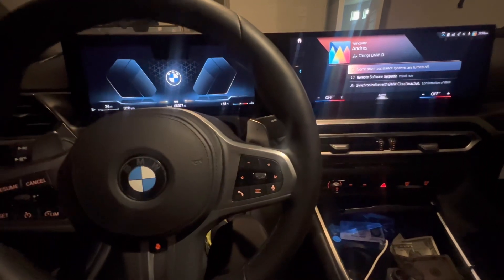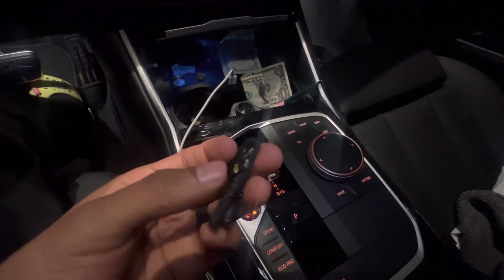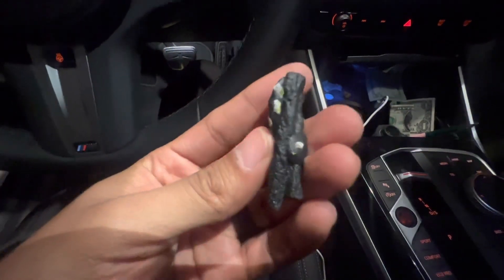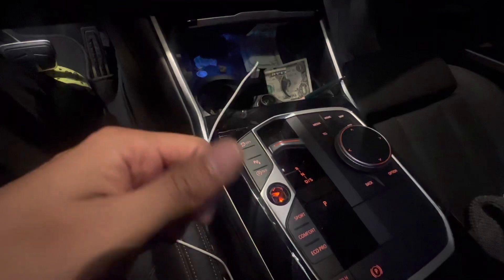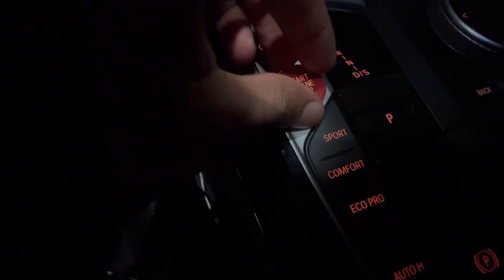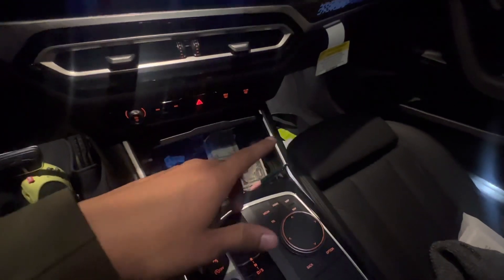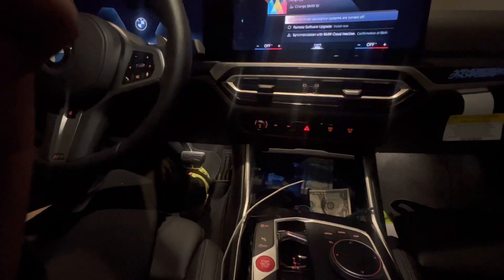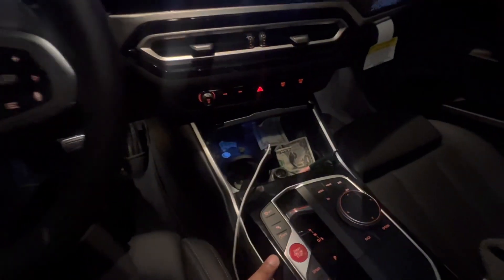NEW BMW 230i RED PUSH START!!!!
Today we installed the red push start button on the bmw 2023 230i Brooklyn gray